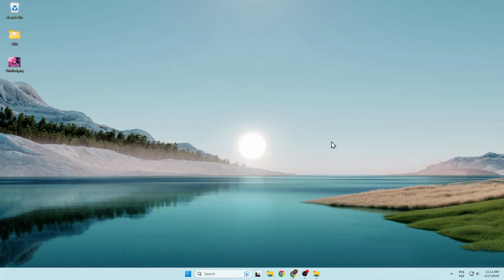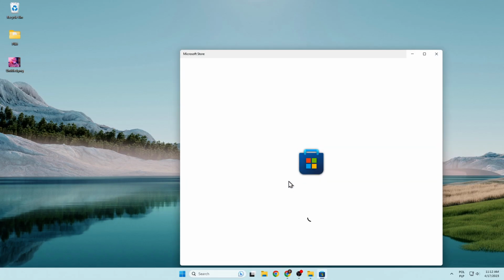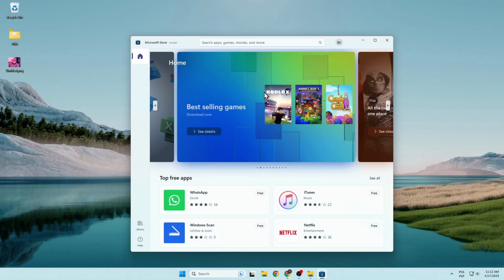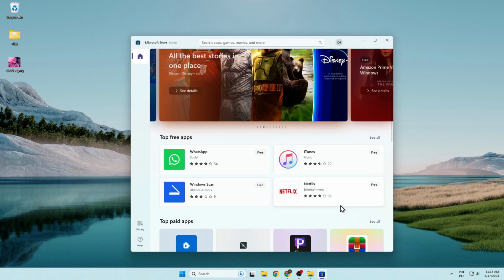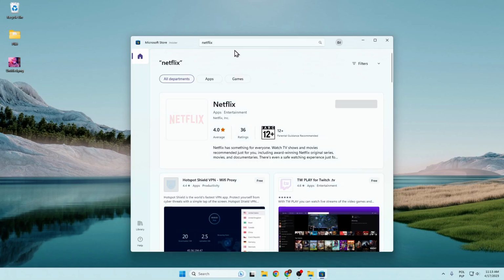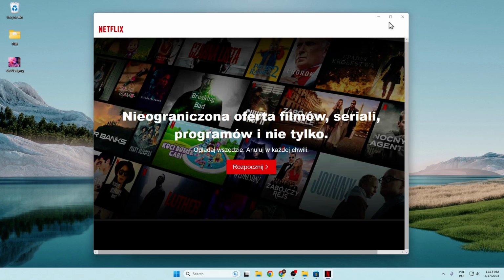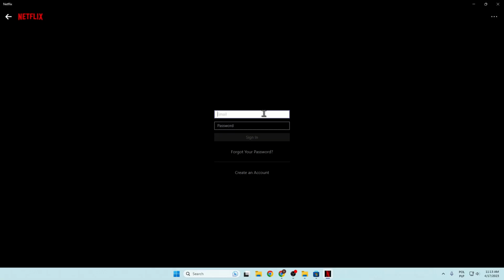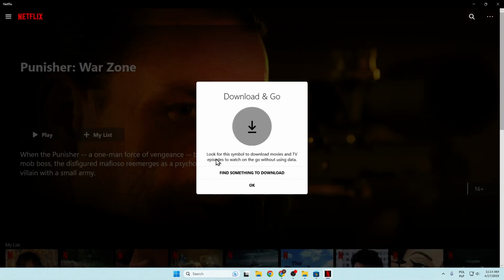How to Download Netflix App on Windows PC / Laptop?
In this video, we'll show you how to download the Netflix app on your Windows PC or laptop. With the Netflix app, you can watch your favorite movies and TV shows offline, without an internet connection. We'll walk you through the steps to download and install the Netflix app on your Windows device, and show you how to sign in and start watching your favorite content.

How to Install Netflix on Windows PC? How to Get Netflix Application on Laptop? How Download Netflix on Computer?